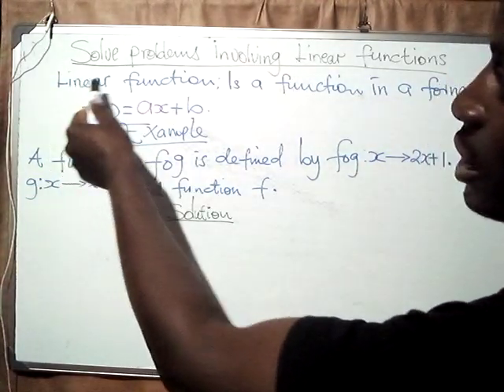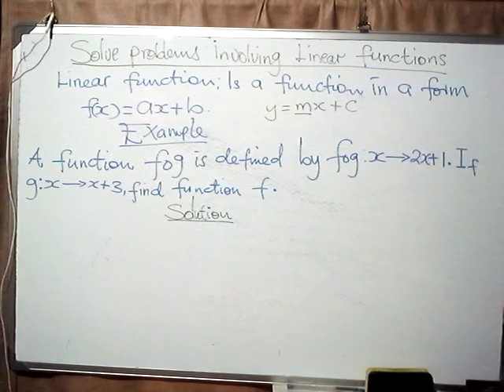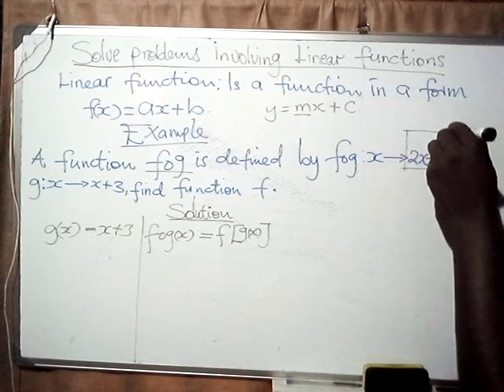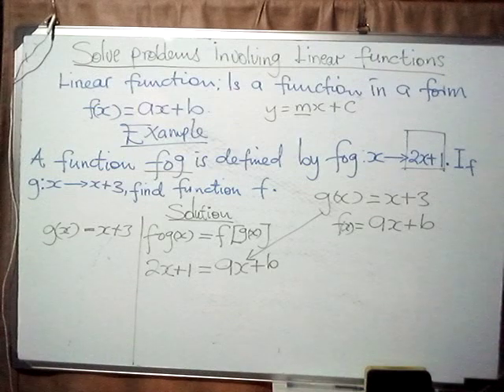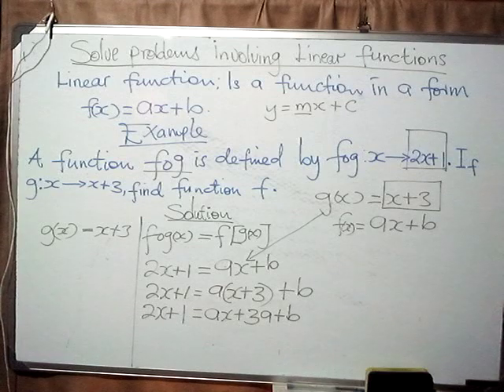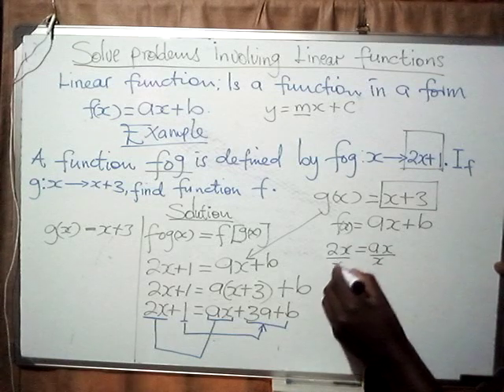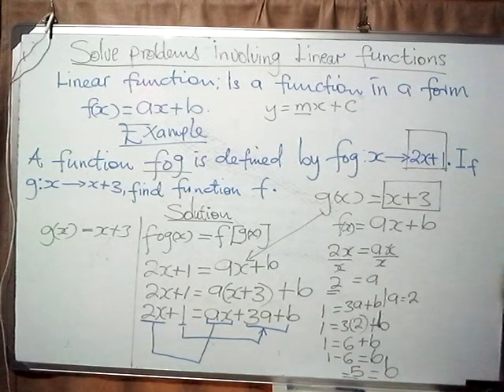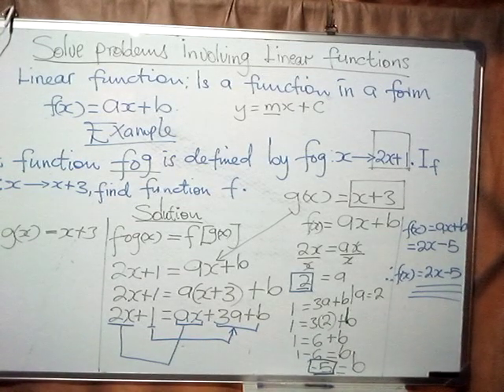Relations and Functions L4